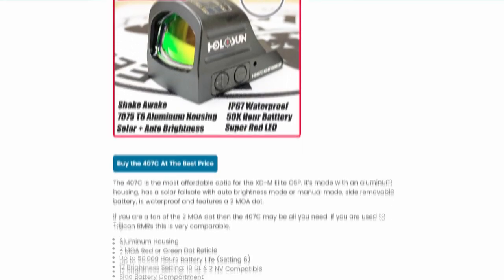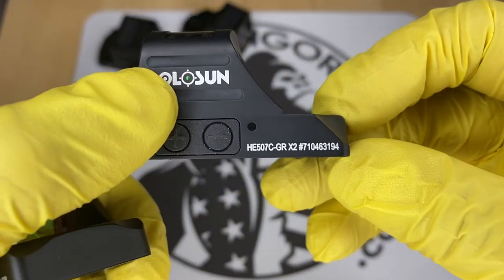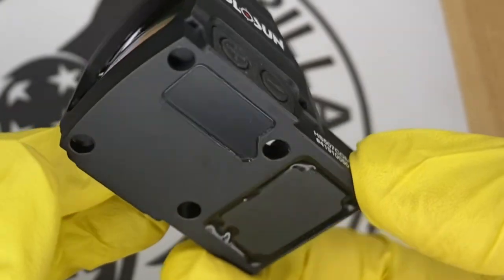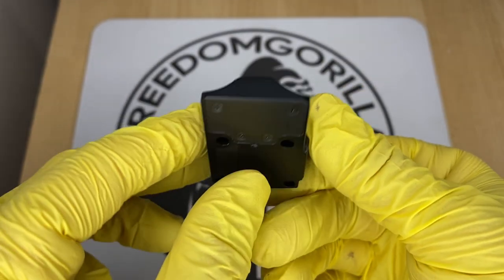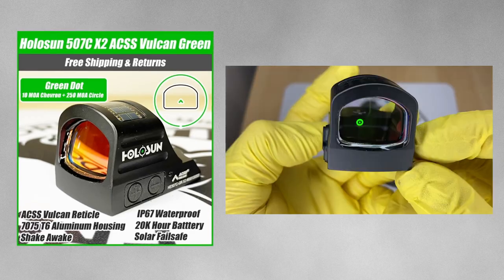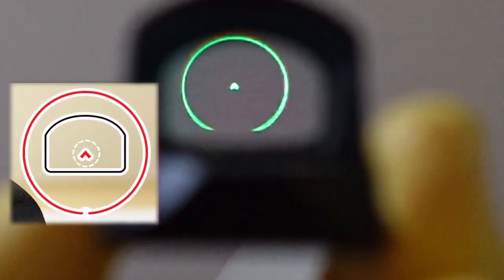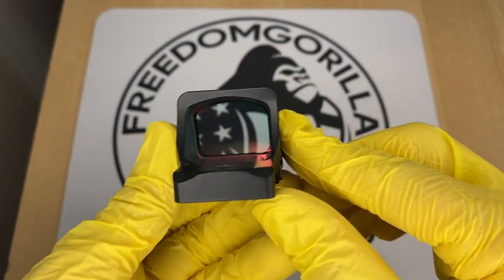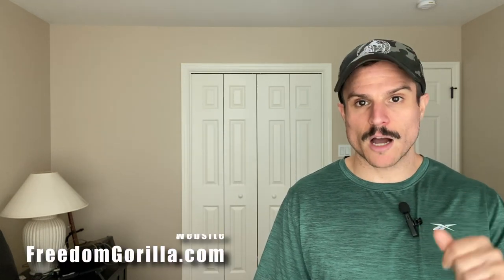5 Best Bul Armory Axe Holosun Red Dot Sights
In this video we cover the best Holosun Red & Green dot optics that you can mount on your Bul Armory Axe.

00:00 - Bul Armory Axe
00:14 - Holosun Features and Benefits
02:16 - 407C
02:46 - 507C
03:21 - 507 C ACSS Vulcan
04:21 - 507 Comp
05:09 - 508T
05:39 - You're AWESOME! :D